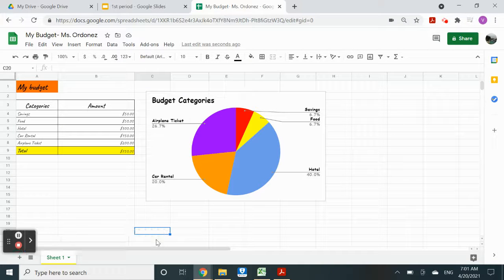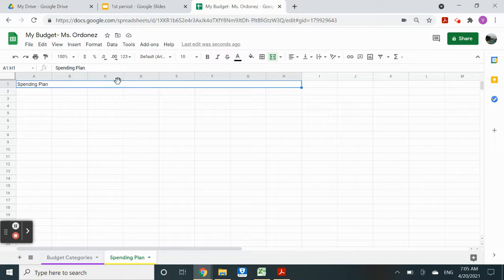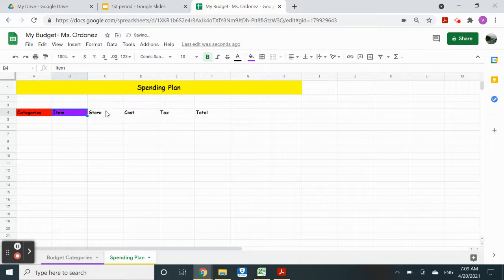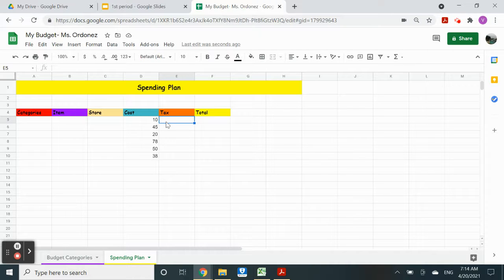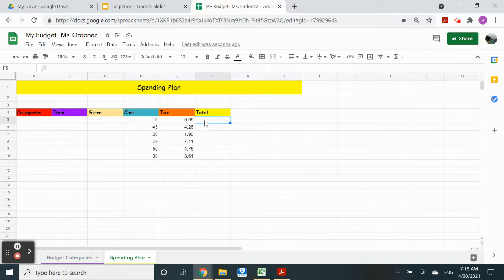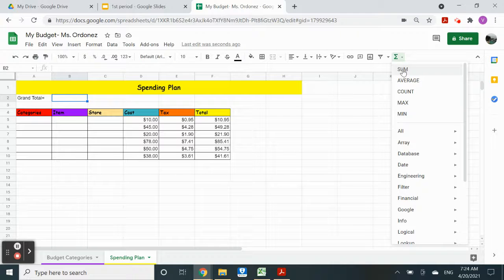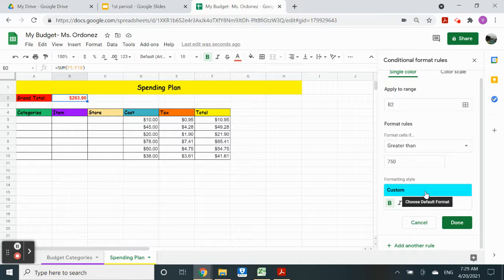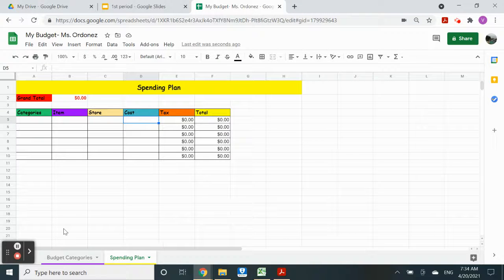How to create a Spending Plan on Google Sheets